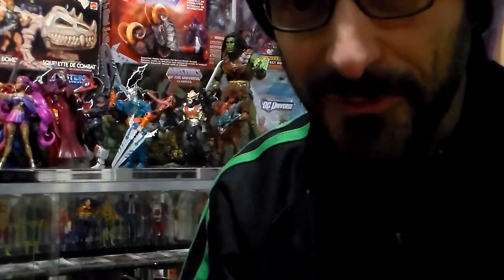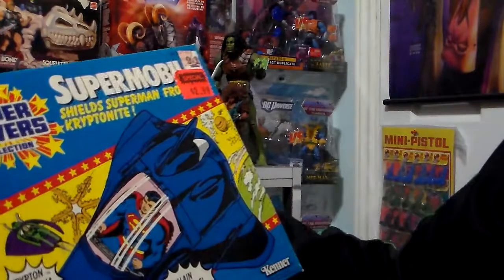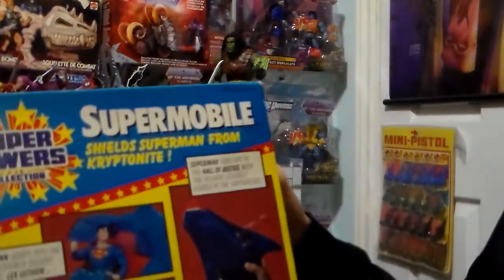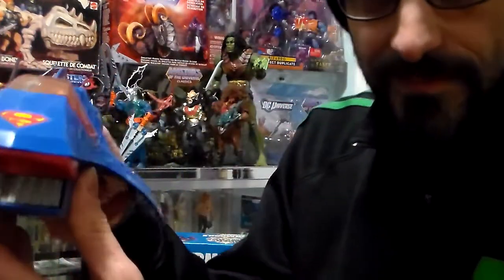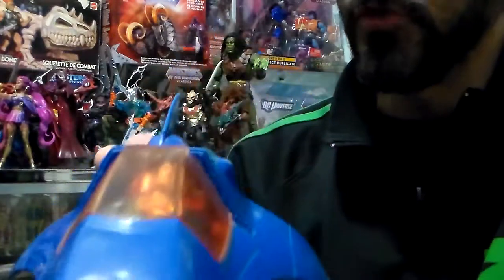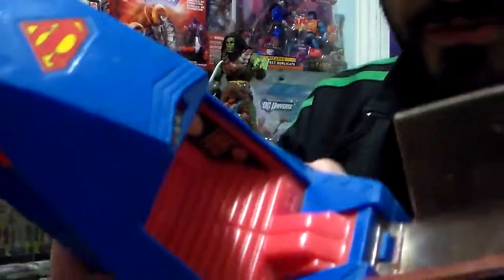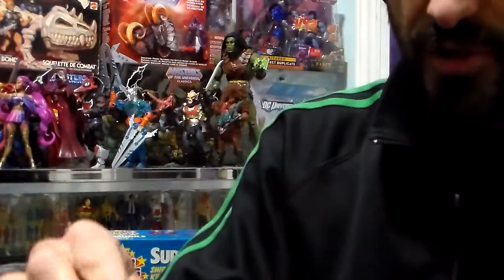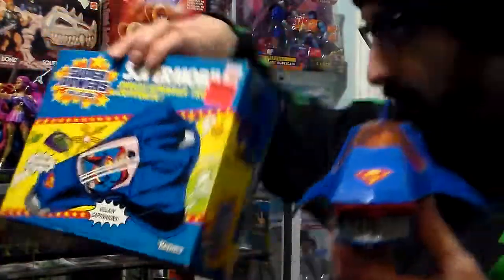SUPERPOWERS part 3 - Plasticjunky